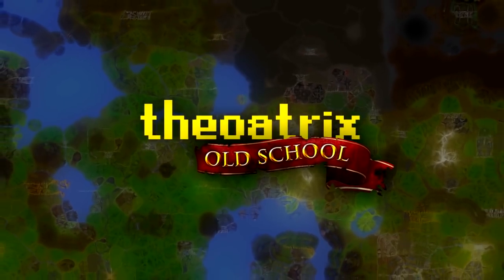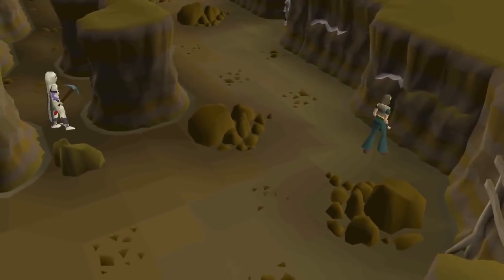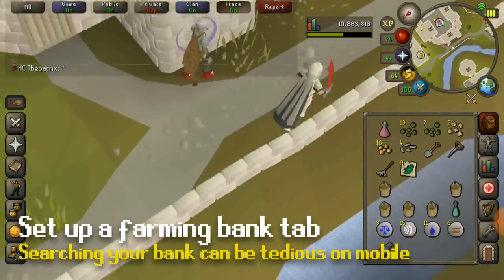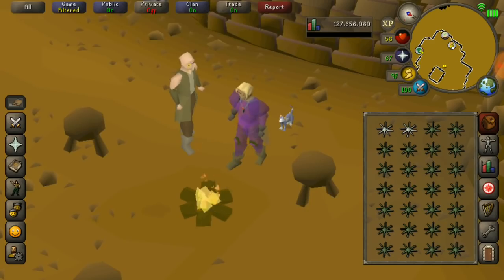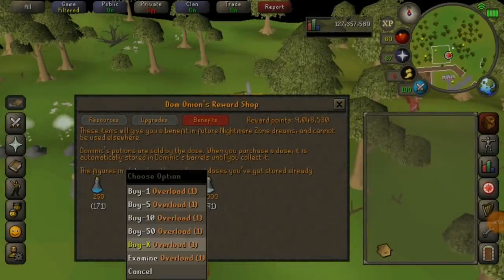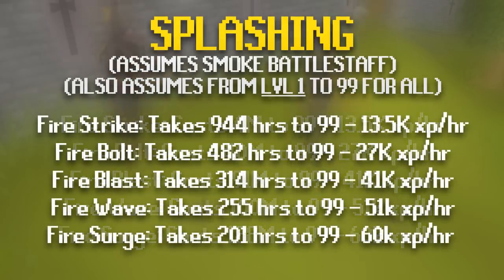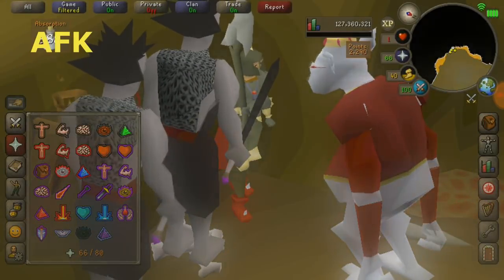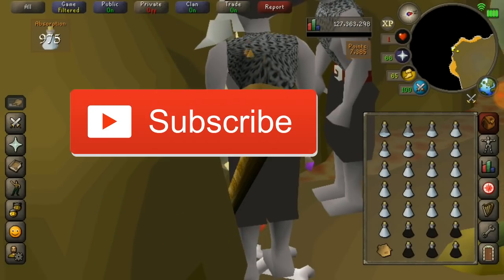Best OSRS Mobile Training Methods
This video goes through multiple different training methods that are efficient on Old School Runescape Mobile. The OSRS Mobile Release Dates are...
iOS: October 2018
Android: October 2018
iOS Beta: Out!
Android Beta: Out!

Guide outline:
-AFK SKILLS
-FARM RUNNING
-WITHDRAW-ALL METHODS
-THIEVING METHODS
-COMBAT XP METHODS
-BIRDHOUSES
-GUIDE OVERVIEW